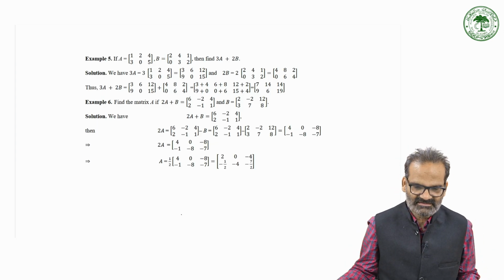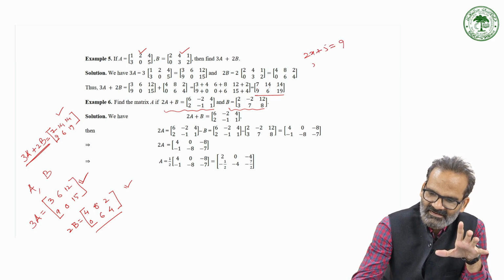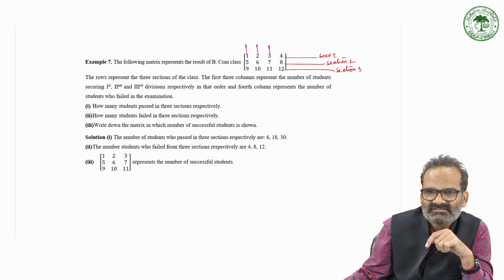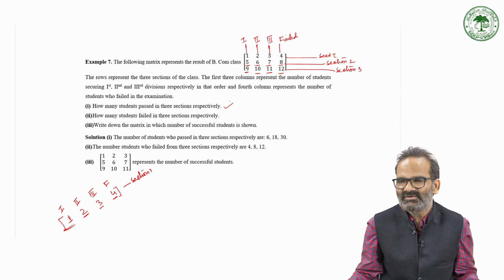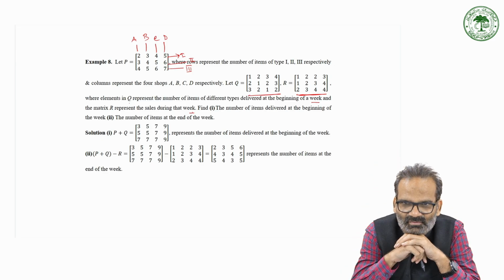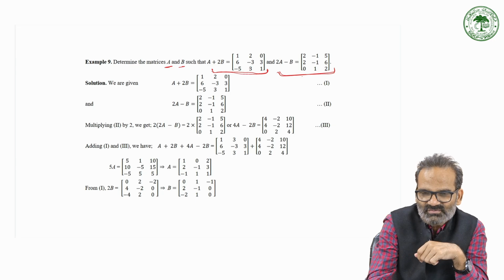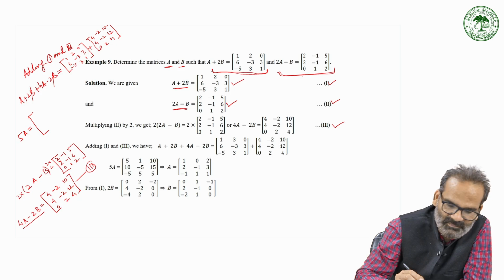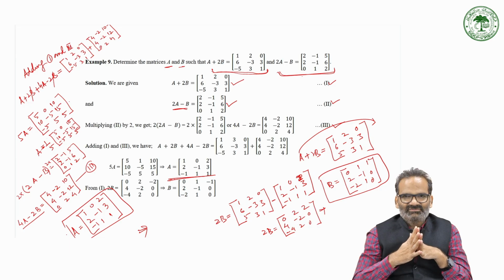Lecture 34 - Matrices